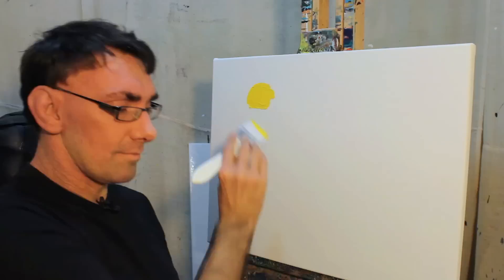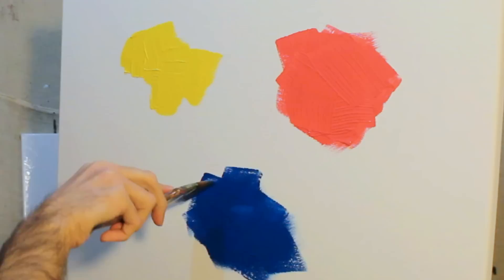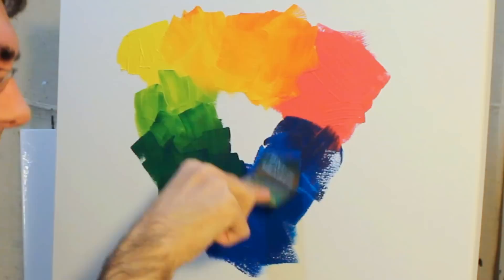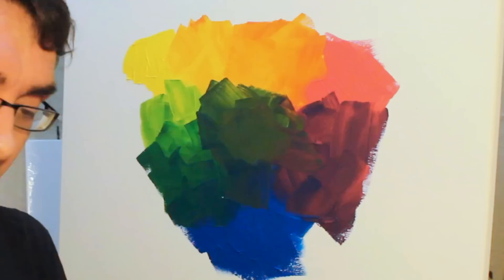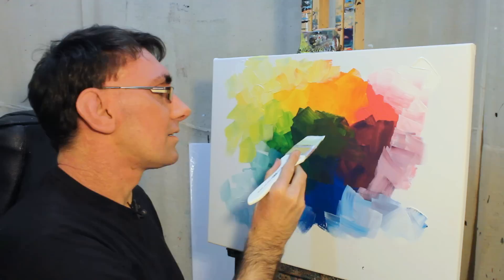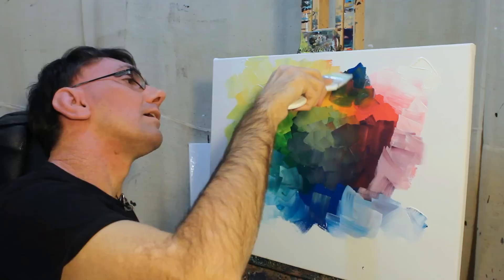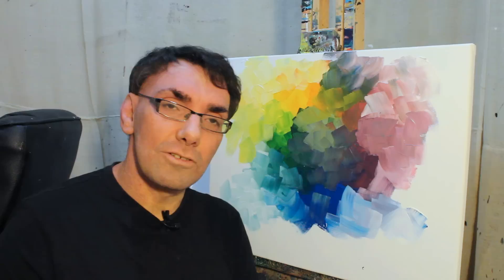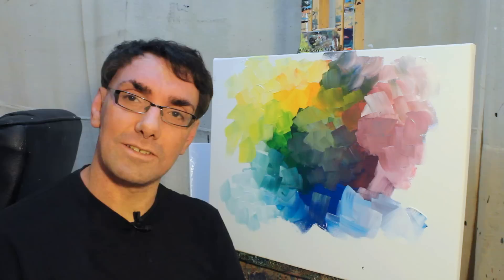How to paint: using and mixing primary colours with acrylic paint on canvas.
Using Cyan, magenta and Yellow to make every other color, and why buying pre-mixed colours is a waste.